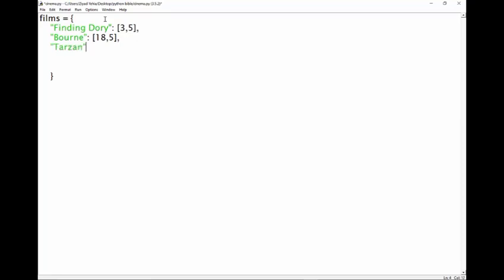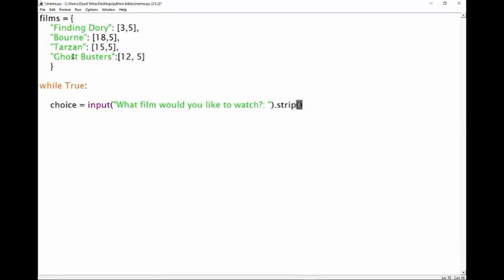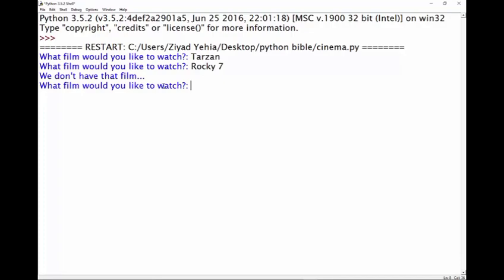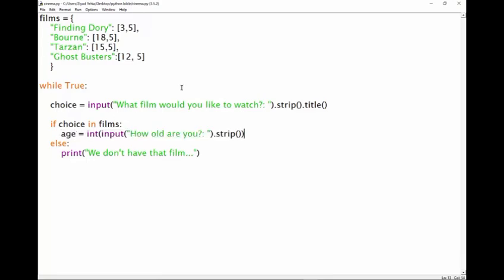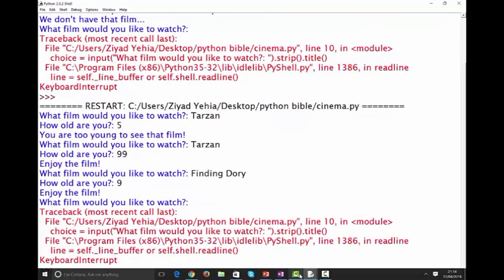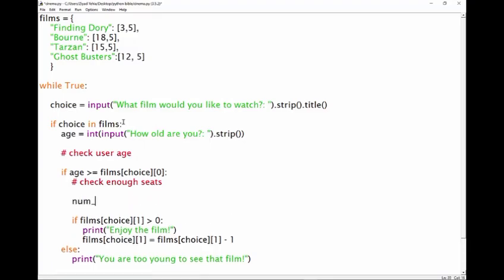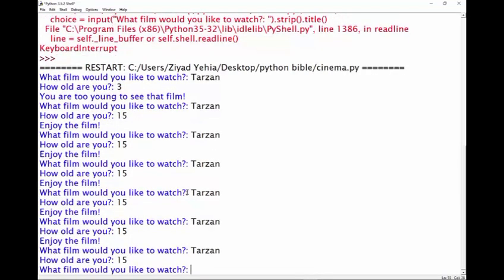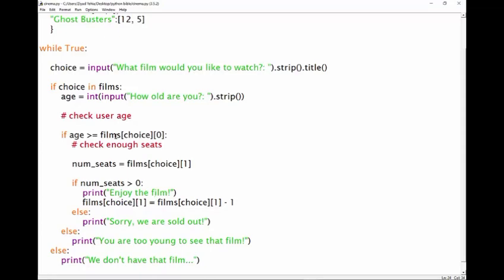Python Project for Beginners: Build a Cinema Simulator! | Python Course #18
It's time to put your skills to the test! In Lesson 18, we build a "Cinema Simulator" from scratch. This project is the perfect synthesis of everything we've learned so far: Variables, Logic, User Input, and Data Structures.

Our simulator will manage a library of films, each with its own age rating and seat count. You'll learn how to handle nested logic to verify user ages and ticket availability, update data structures in real-time, and use string methods to make your program user-friendly. By the end of this video, you'll have a functional program that tracks "ticket sales" dynamically!

📌 Timestamps:
0:00:00 Intro: Testing your Data Structure skills
0:00:53 Designing the Film Database with Dictionaries & Lists
0:02:29 The While True Loop: Making a continuous program
0:03:09 Challenge: Getting and Cleaning User Choice
0:04:15 Logic Step 1: Checking if the film exists (in keyword)
0:05:46 Logic Step 2: Casting age & checking requirements
0:08:47 Logic Step 3: Checking seat availability
0:09:37 Dynamic Updates: How to subtract seats from a dictionary
0:11:46 Sold Out! Handling the "Out of Tickets" scenario
0:12:06 Pro-Tip: Mastering Python Indentation
0:13:36 Victory Lap: Recap of everything we've built

This project is a massive milestone. If you can build this, you are ready to start thinking like a real developer!